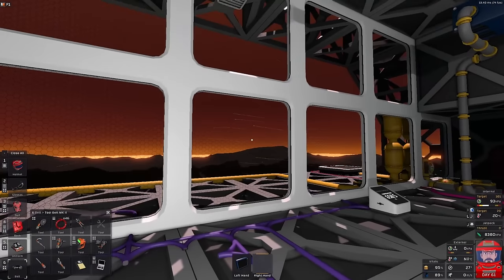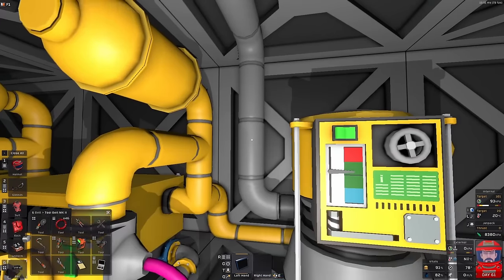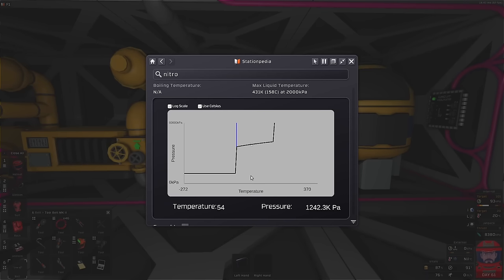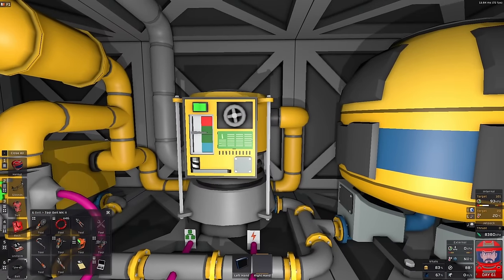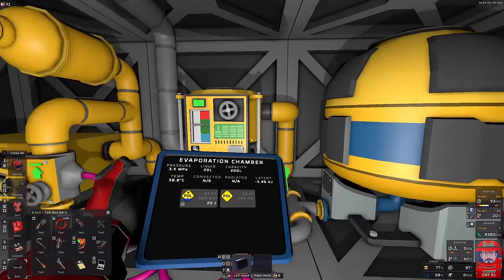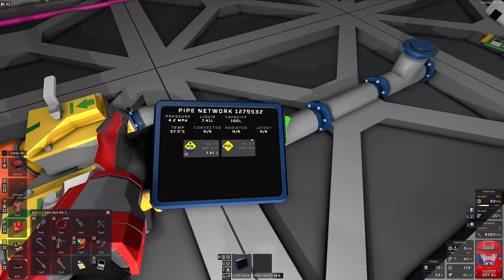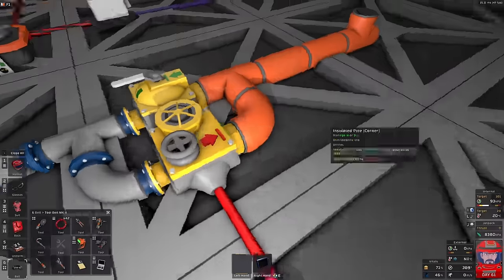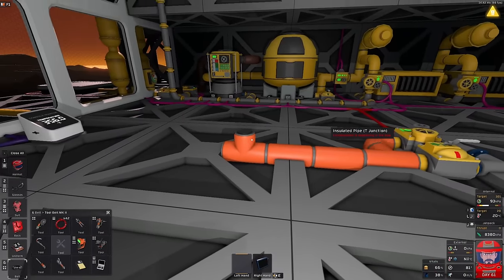Stationeers Evaporative Cooling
Phase change has given the ability to create our own custom cooling systems.  In this video I try to give the basics of how to go about it.  Open and closed cycle systems and the minimum you need to make them work.